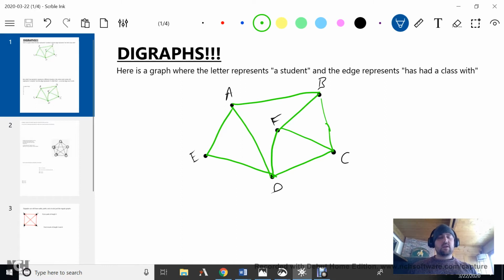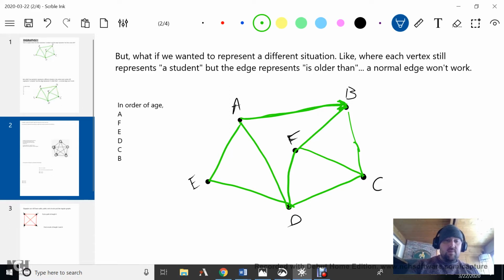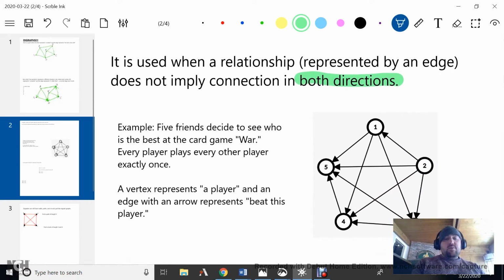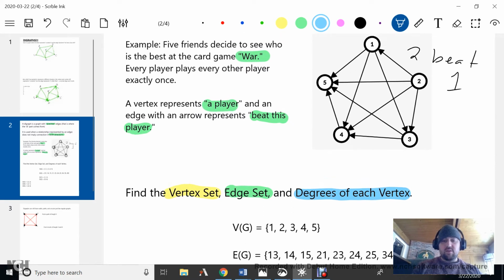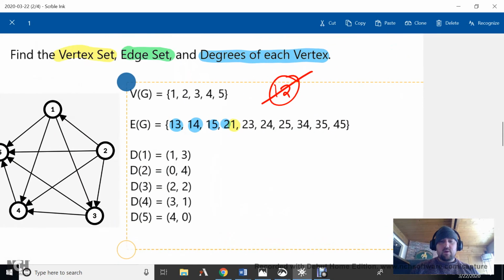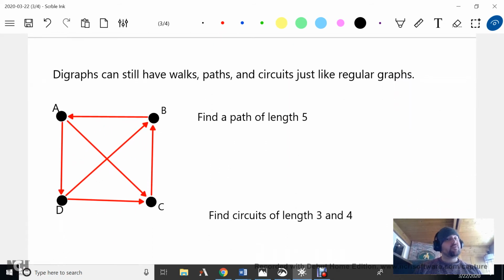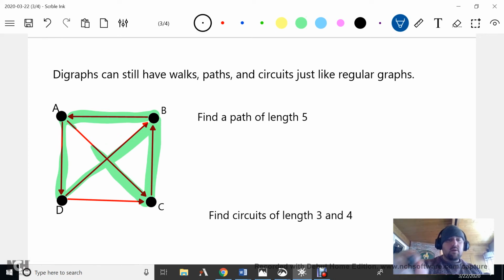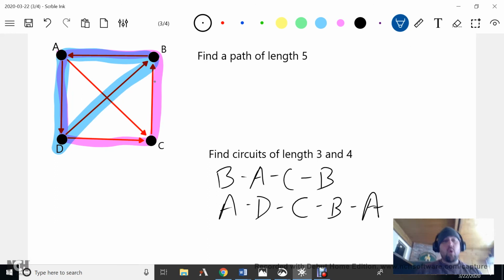Intro to Digraphs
Another dope video (though perhaps not the dopest) where Paul introduces digraphs. Get ready for the math party!